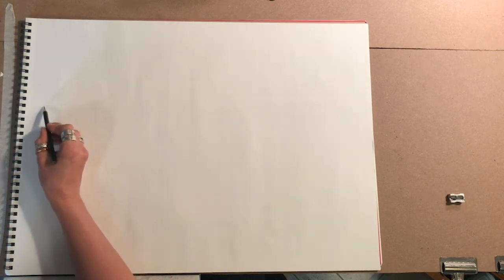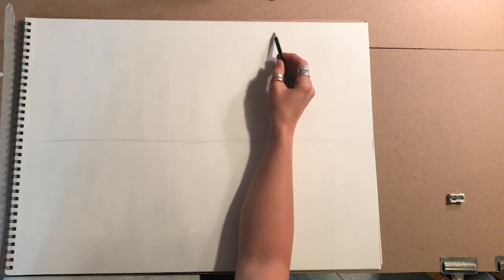Drawing What You See, Week 4: Long Drawing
Combine the techniques you learned in the first three weeks of videos to produce a longer drawing!